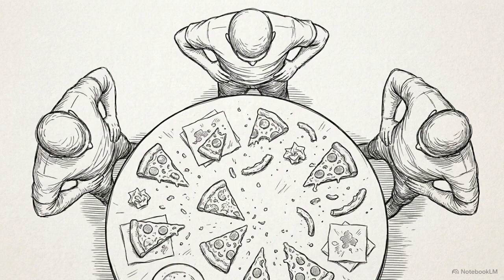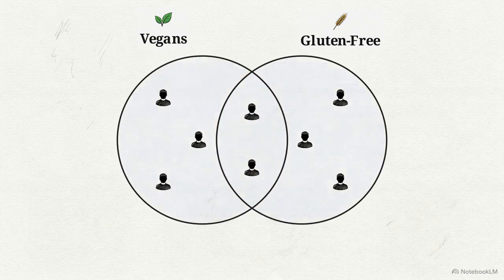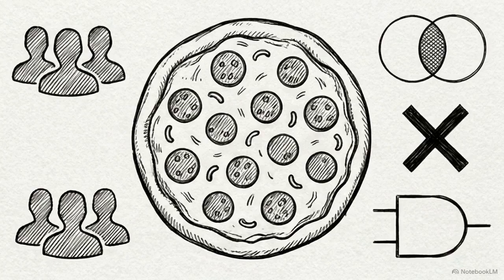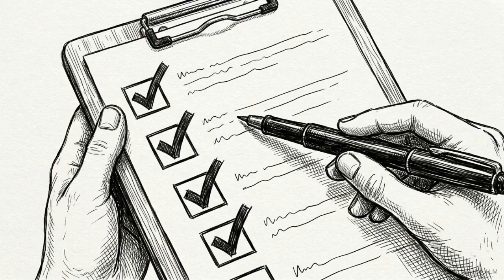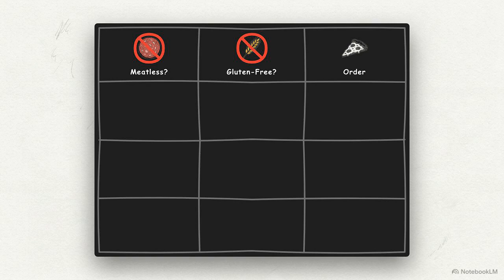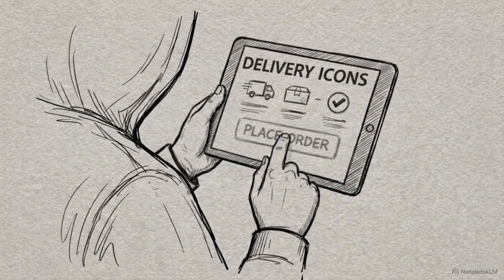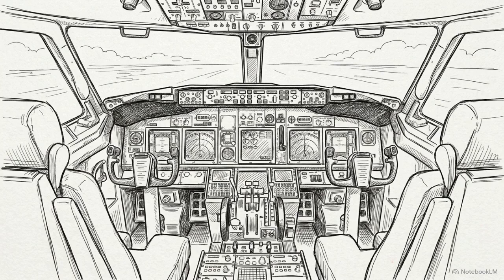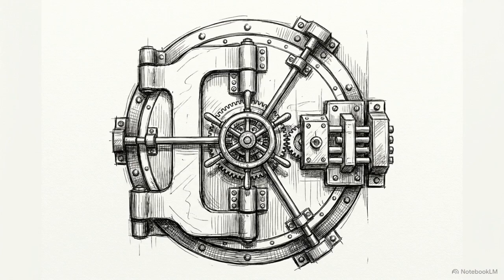The Perfect Pizza Protocol Discrete Math in Action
Ever wondered how building the perfect pizza connects to computer science? In this video, we break down core principles from the Discrete Mathematics course into bite-sized, easy-to-understand slices!
Whether you are studying for your B.Tech CSE exams or just trying to wrap your head around mathematical modeling, this video simplifies the foundational logic you need to know. We dive deep into Mathematical Logic and Propositional Calculus, walking you through statements, connectives, and how to easily solve Truth Tables
. We also visually break down Set Theory, exploring the operations on sets and how elements group together to form a whole
By the end of this video, you will comprehend the mathematical principles and logic that form the backbone of computer science algorithms
Grab a slice, hit play, and let's master discrete math together!